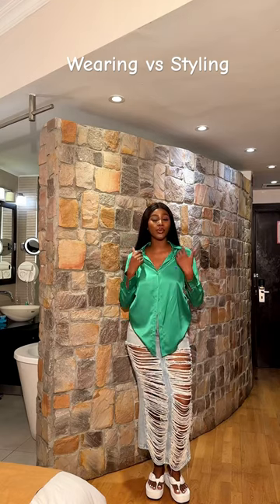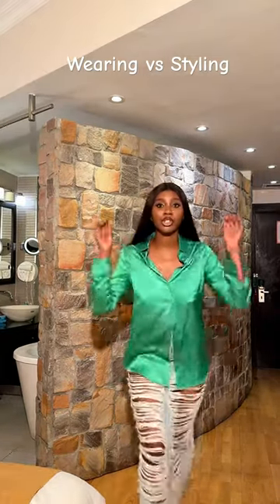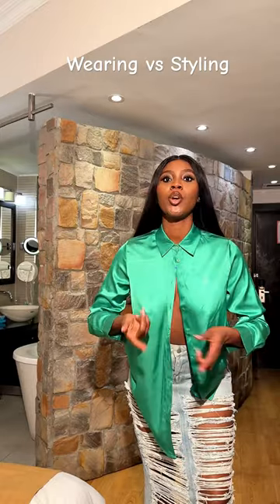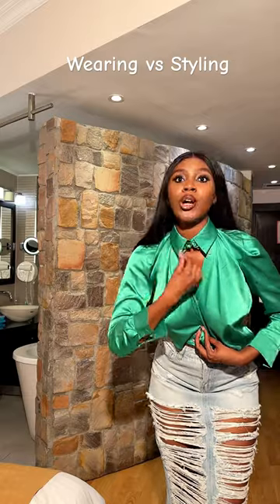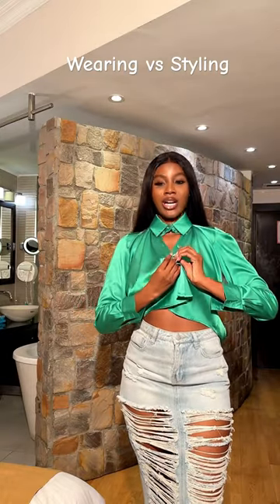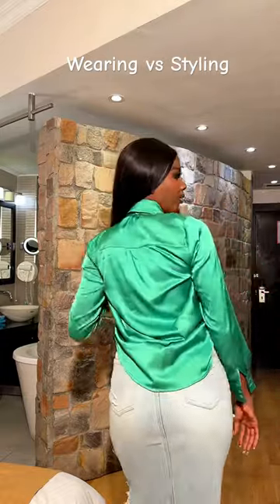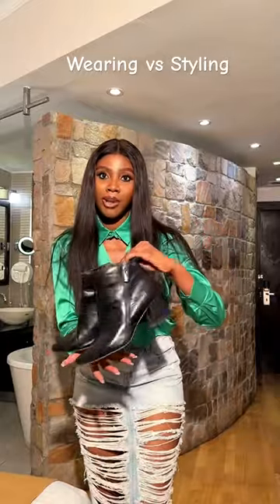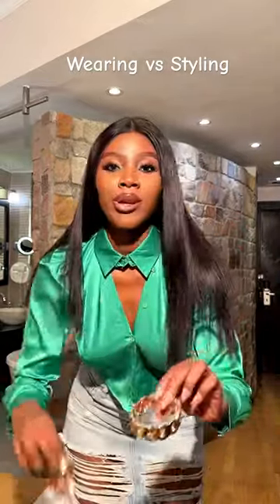It's 'CREATE A LOOK' O'clock my loves. Who else can tell that i am in my skirt era?